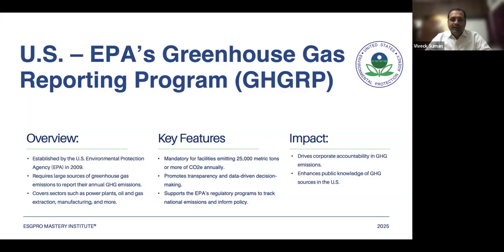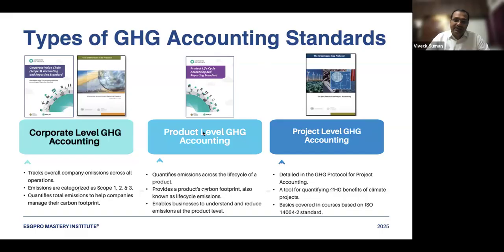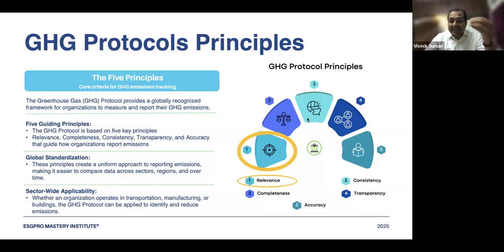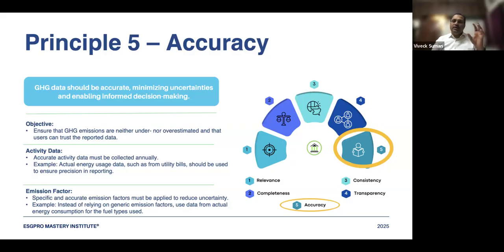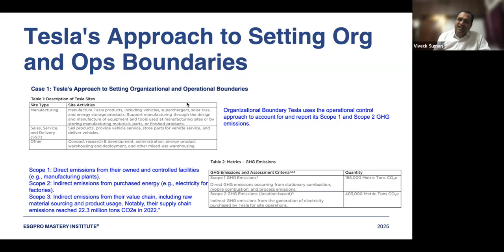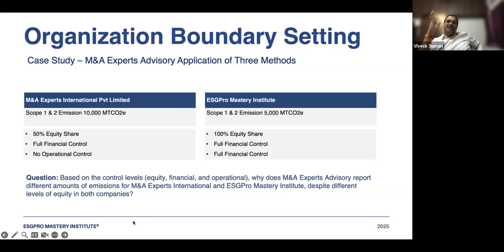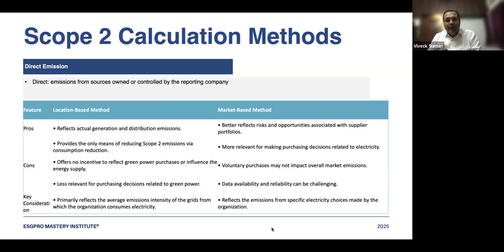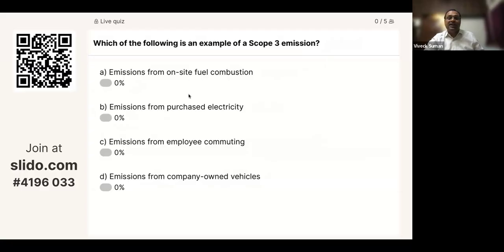Day 4 - Module 2 - Part 3